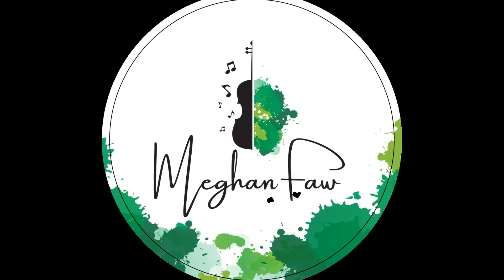When to start violin vibrato?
Hello! My name is Meghan and I'm a professional violinist and Suzuki-trained teacher based in New Jersey. I have been teaching for over 5 years now and absolutely love sharing my experience and helping others.